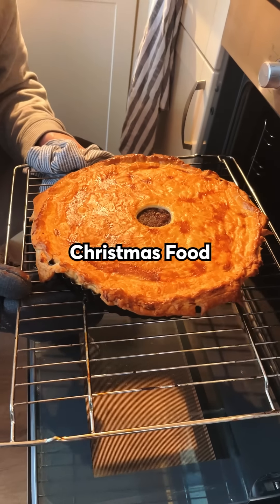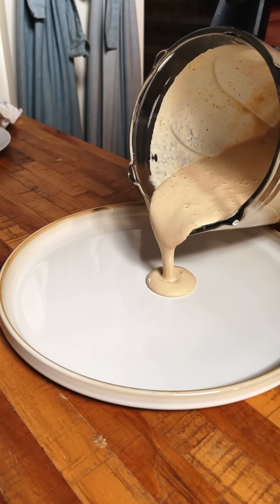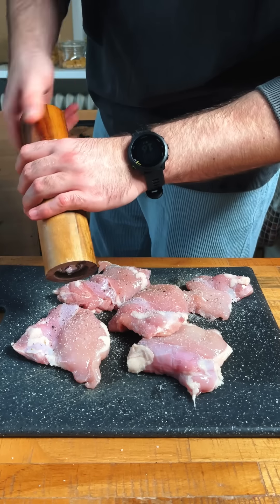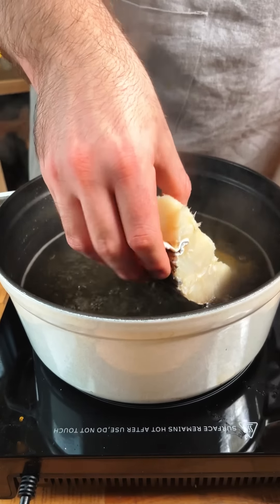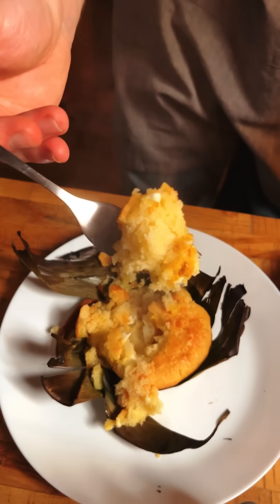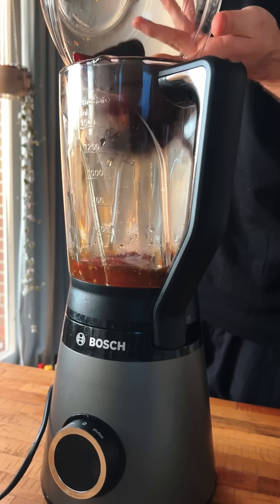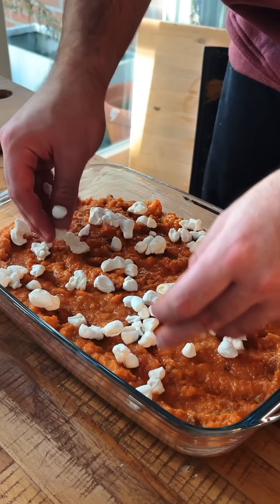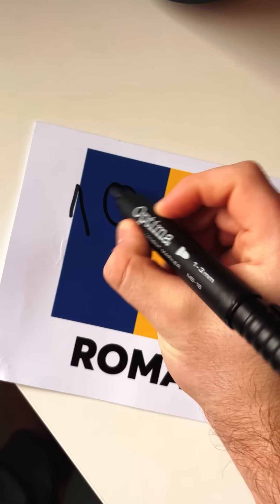24 Days Of Christmas Food Around The World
This is the complete collection of the 24 Days Of Rating Christmas Food Around The World series. What a journey!